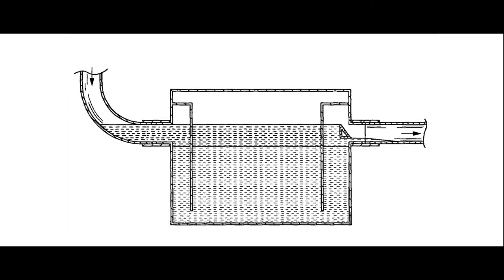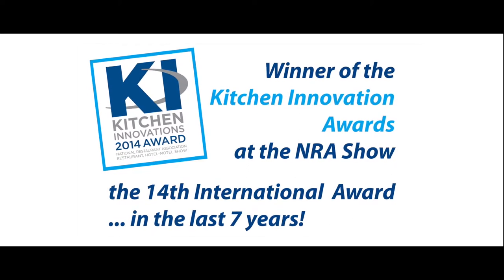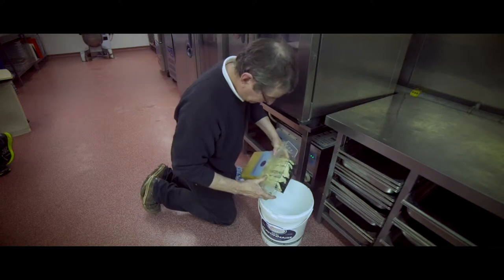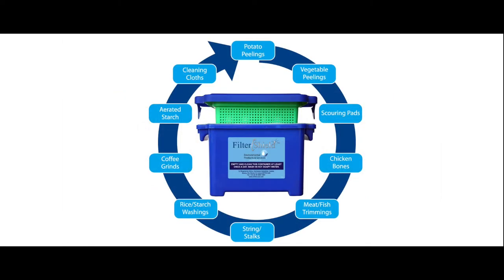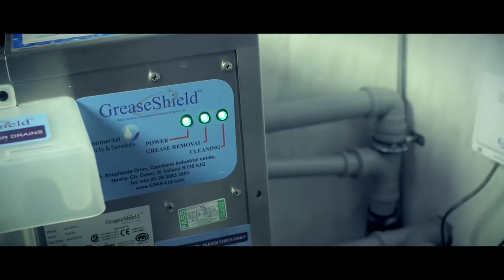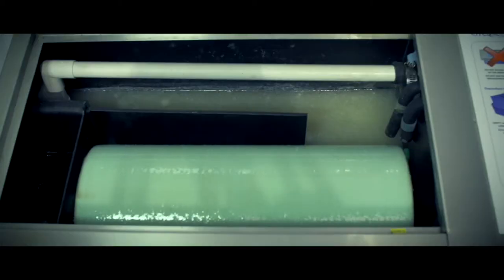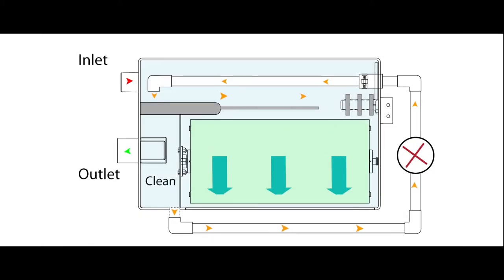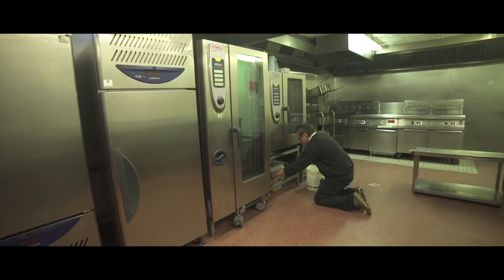GreaseShield - The Heart of the Kitchen